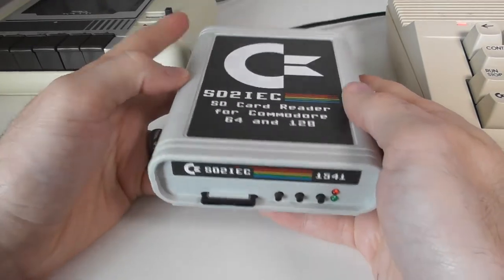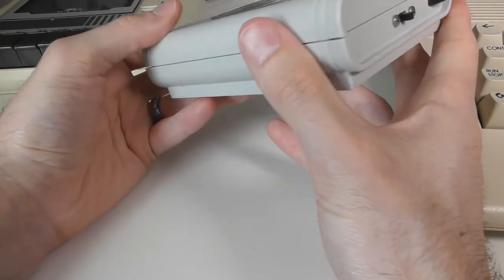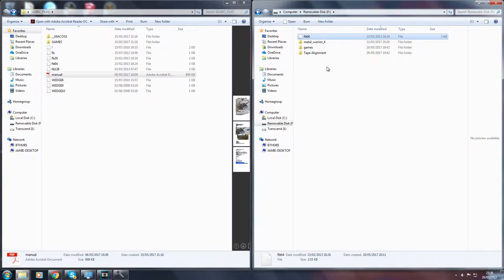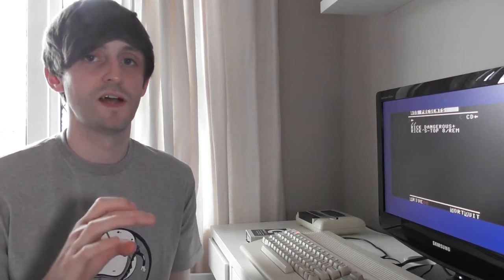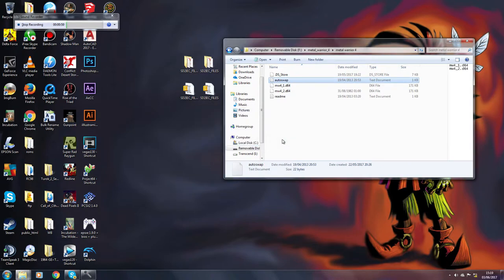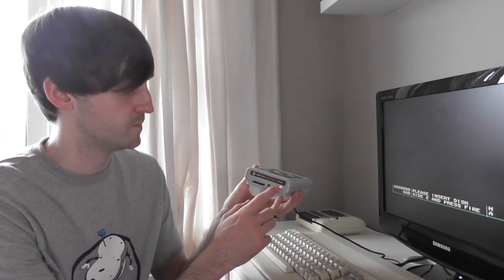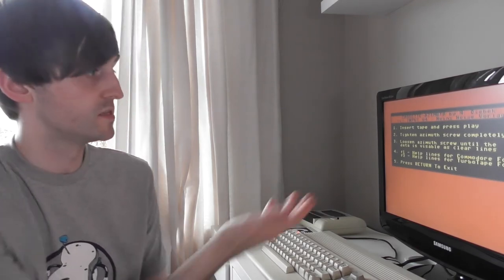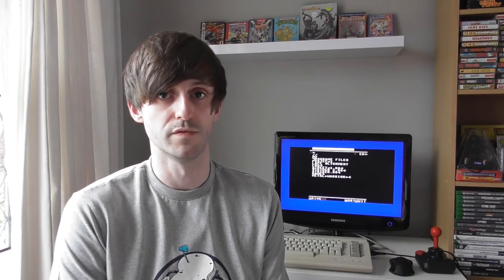Retro3000.com SD2IEC Review Commodore 64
The SD2IEC lets you use an SD Card on Commodore 64 to play games, double disc images and utilities.